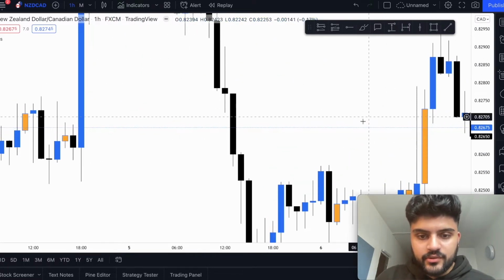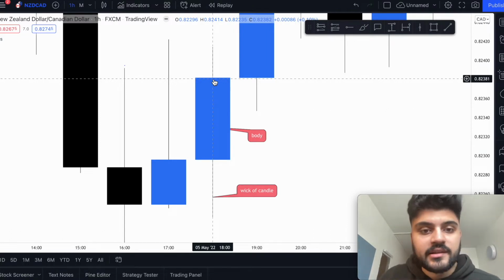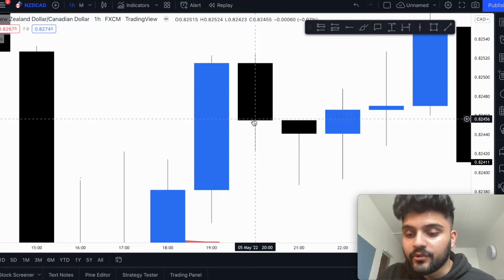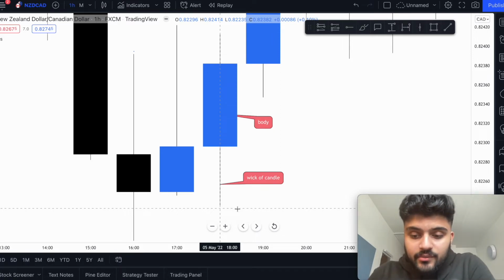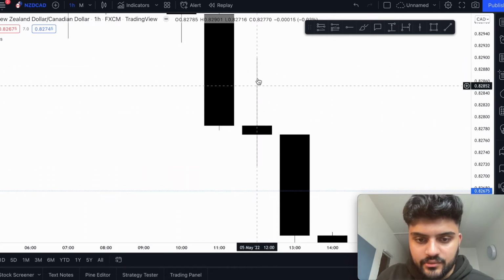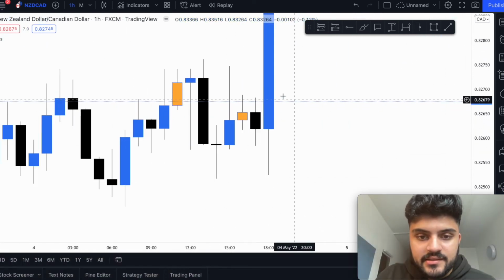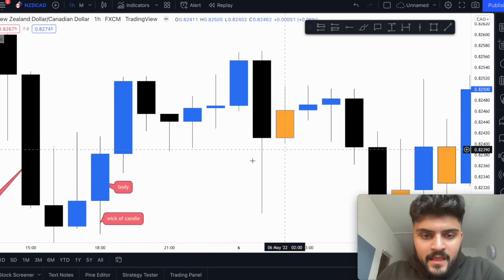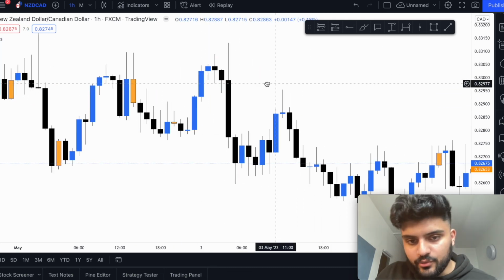BEGINNER Candlestick lesson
Hi guys, Hope you enjoyed the video.
My name is Arjun Rai and I am a beginner Forex trader my own journey. This is the start of a long journey and I hope you’re on board.